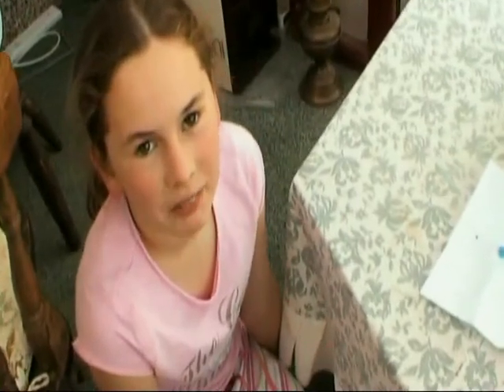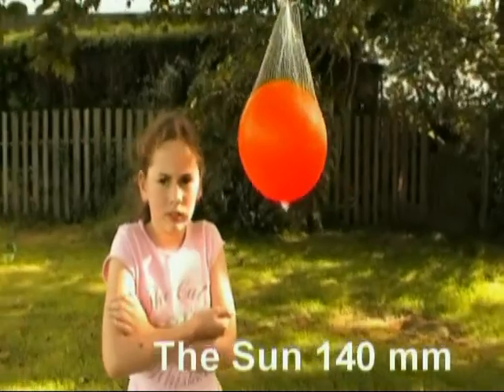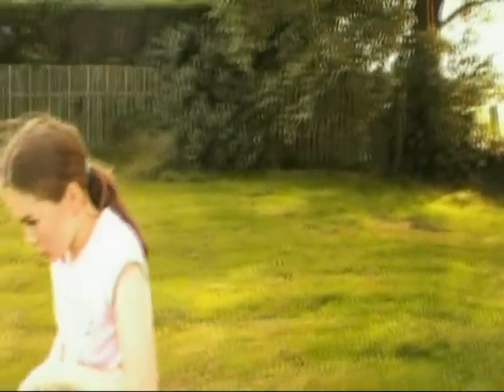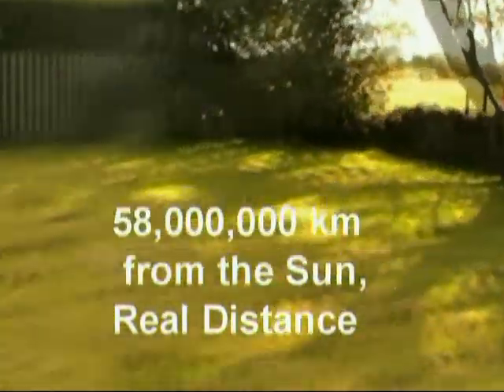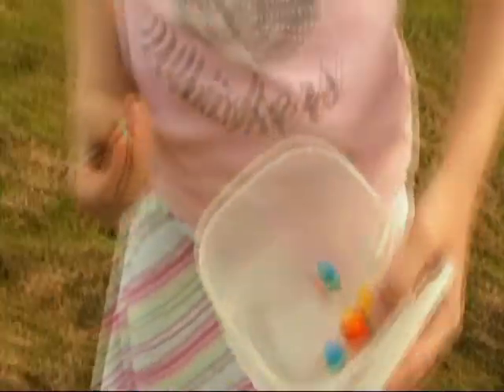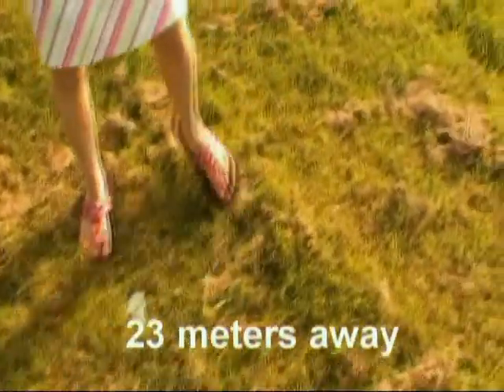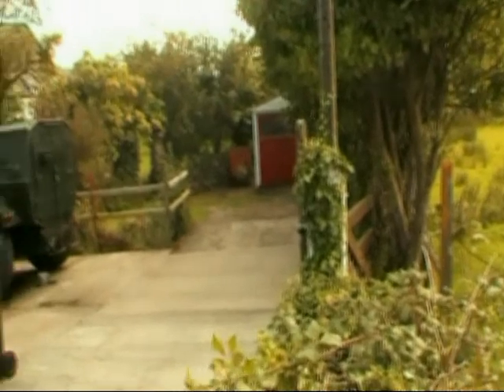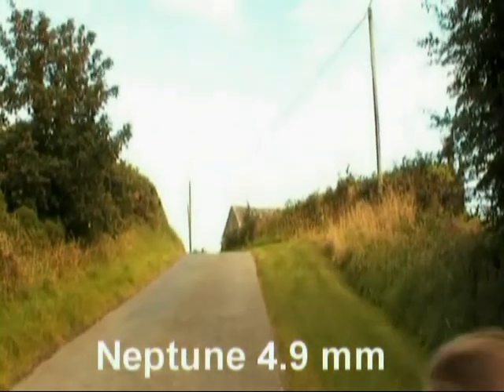Abigail's solar system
Abi's scale model of the solar system (Filmed in 2007)